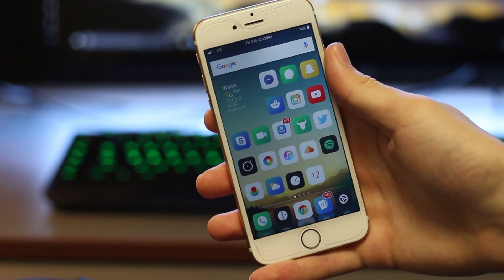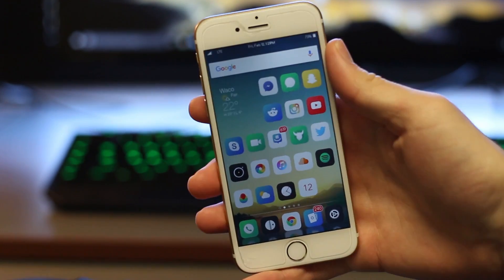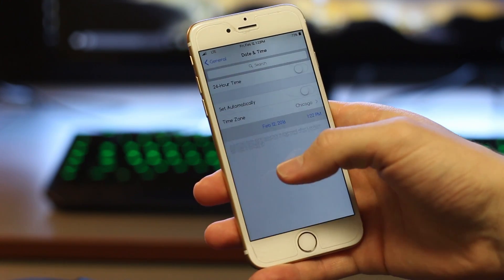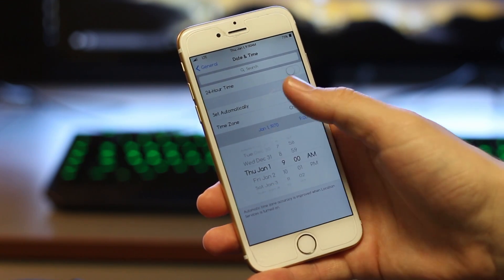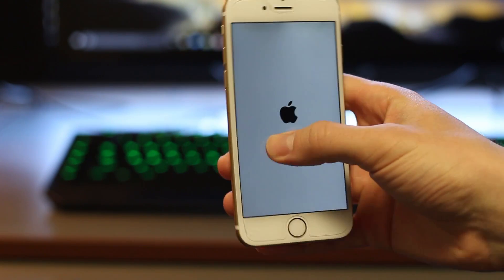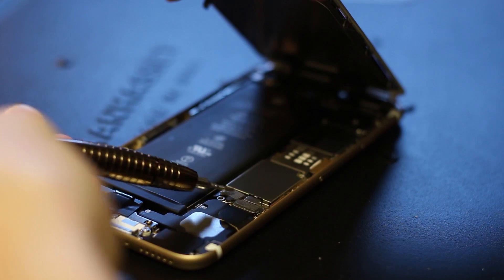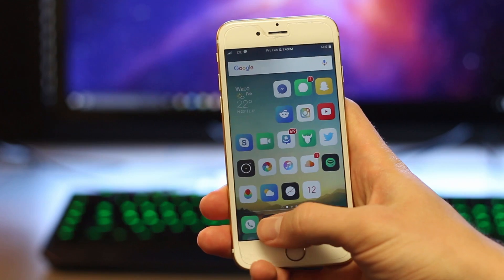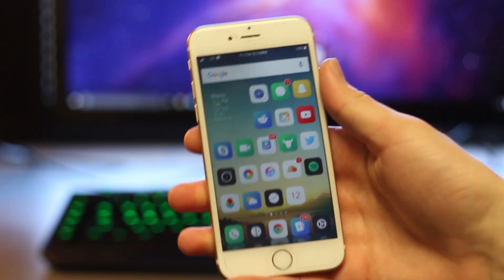iOS 9 Bug Will Brick Your iPhone! - HOW TO FIX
Hey guys, PLEASE DON'T TRY THIS JUST FOR THE FUN OF IT

I heard about a bug the "permanently" bricks you iPhone. In this video I go over exactly what it is, and I go over the way that you can FIX your phone, and 1 way you can PREVENT it from ever happening, without having to go to the Apple store!!!

Here is WHY the bug is happening: Jan 1, 1970 is time 0 for Unix-based devices. America is in a negative time zone, which results in a negative value for the phone's time, which it can't handle, and so it gets stuck in a boot loop. Normally Unix based devices and software can handle these negative values, but for some reason iOS can't. Google UNIX Epoch for more info.